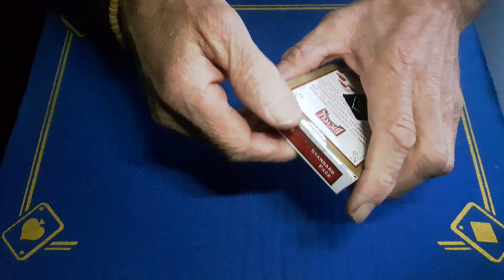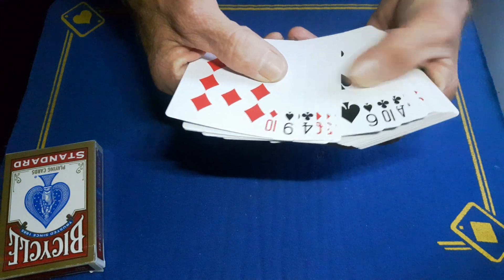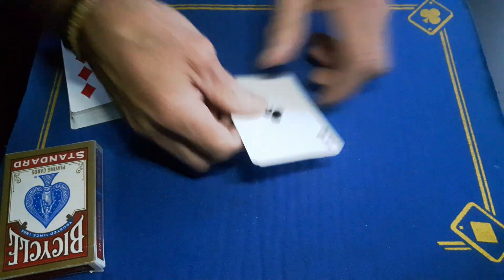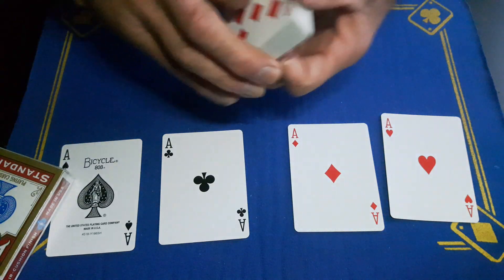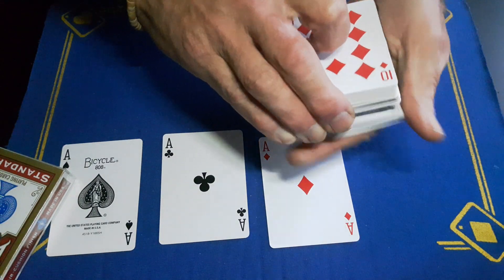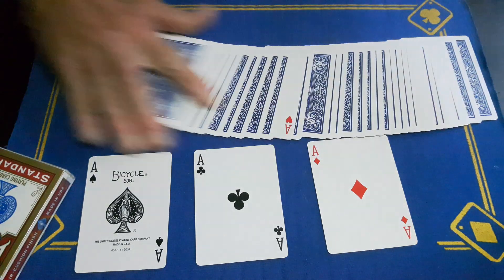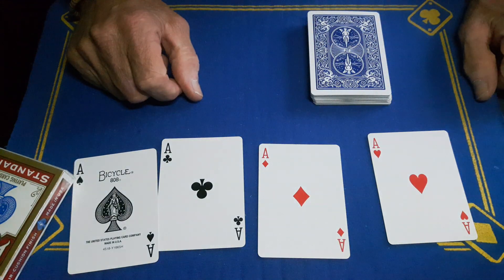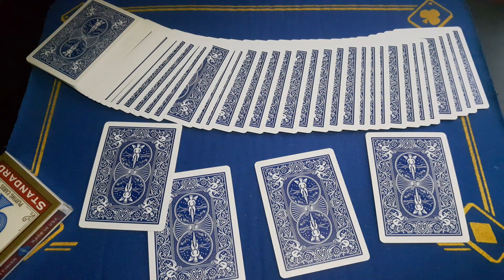Best card trick with a MARKED DECK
roughing stick

(gaffed10)